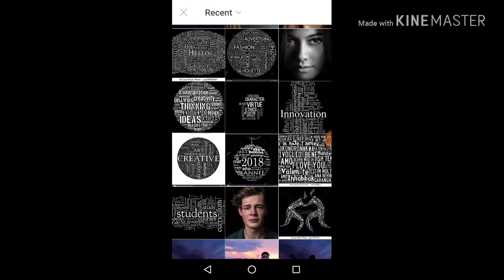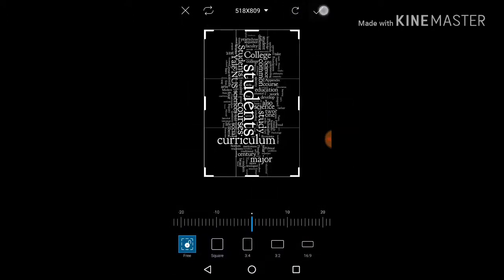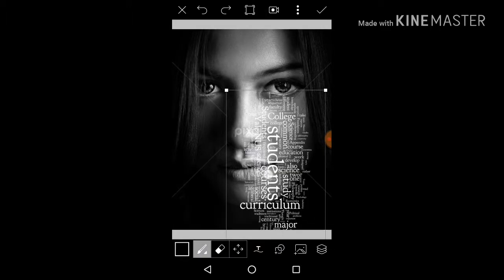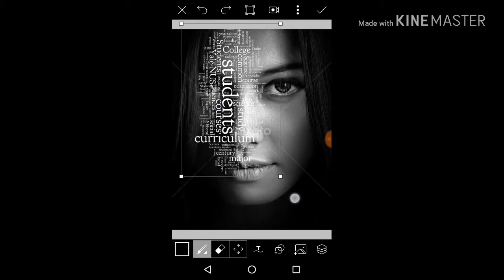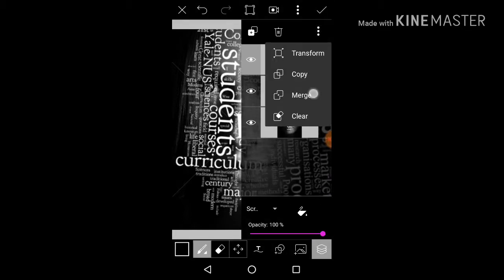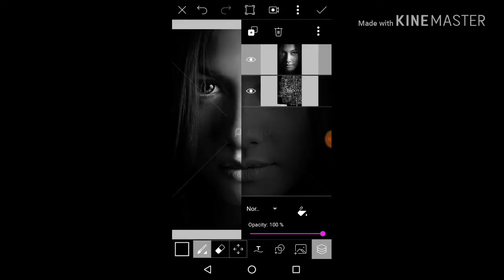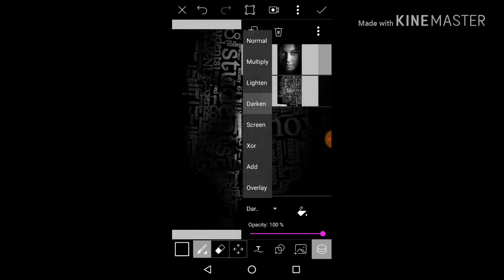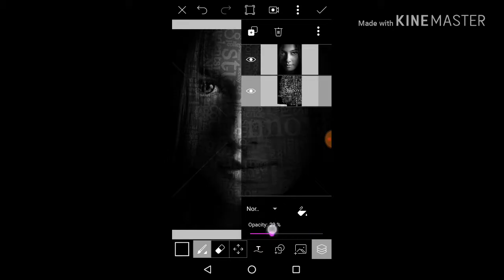PicsArt | Face Typography | Edit | Tutorial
Hello friends here I am back with another new tutorial in this tutorial I am going to show you how to make Face Typography in a simplest way.